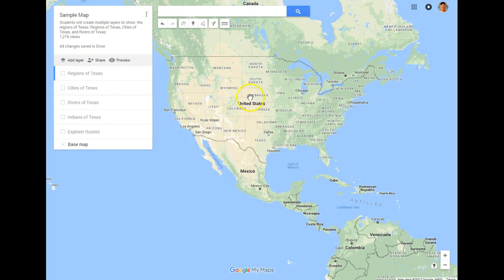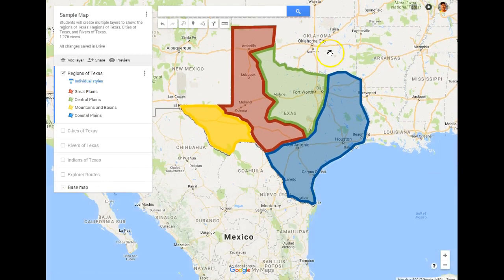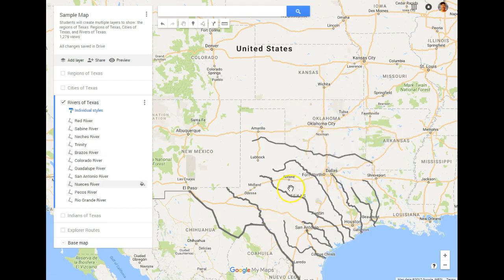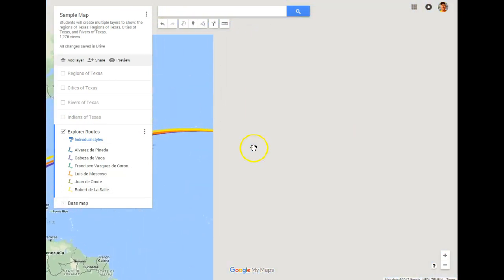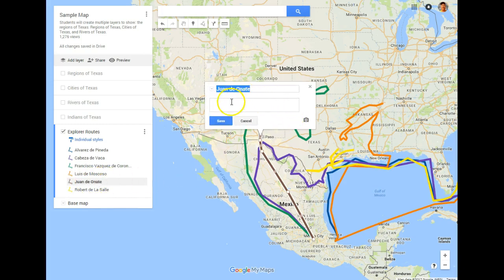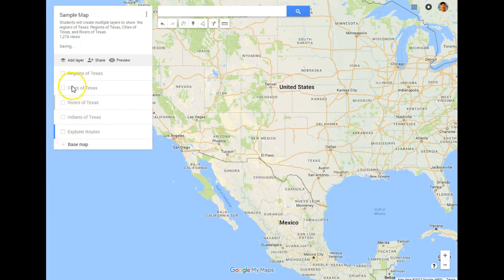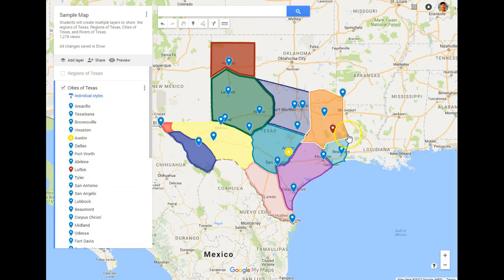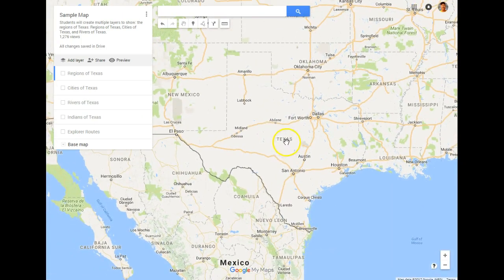Google Map Layers